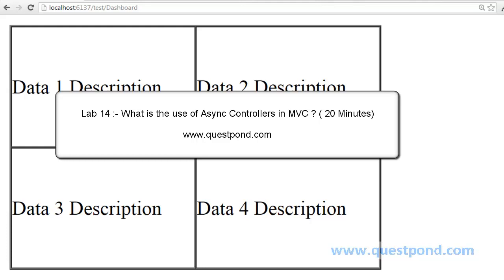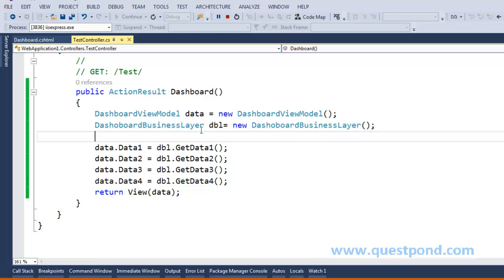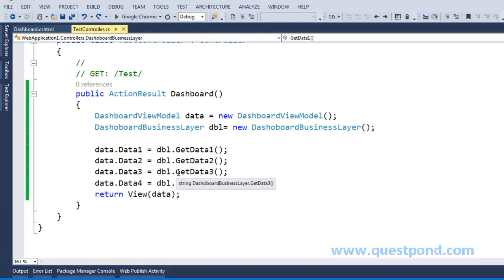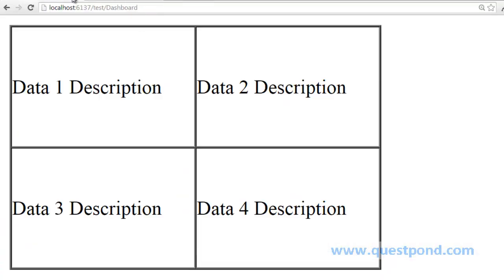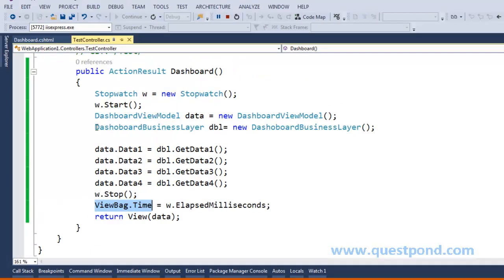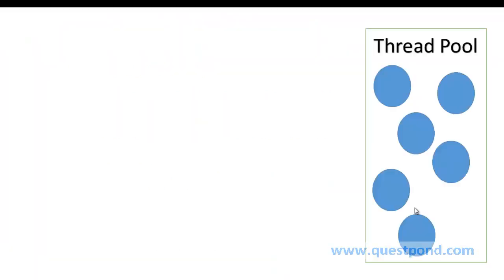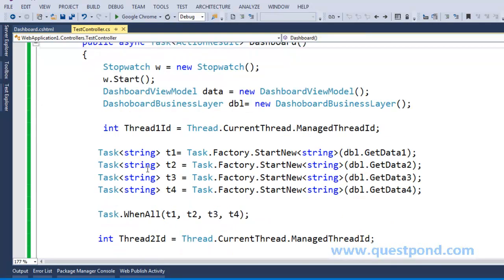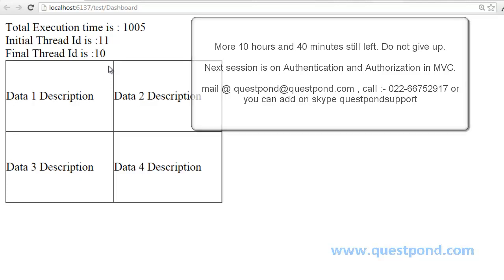Lecture 14 : Explain Async Controllers MVC-5 | Asp.Net MVC Tutorial For Beginner | MVC full course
VM=VIEW MODEL
PV=PARTIAL VIEW

Asp.Net MVC 5 tutorial for beginners is designed for all those professional who wants to learn Asp.Net MVC 5 from scratch. In this tutorial, you will learn everything which is required for developing a real-time application in Asp.Net MVC 5.

Lecture 3: Explain MVC view-data 20 minutes | Asp.Net MVC Tutorial For Beginners | Ahmad Creation4u